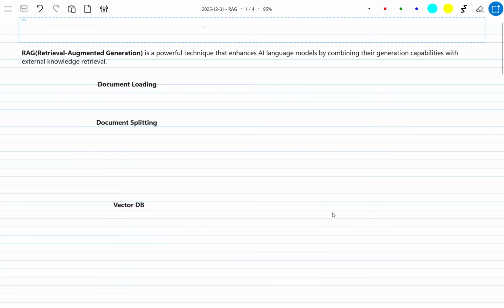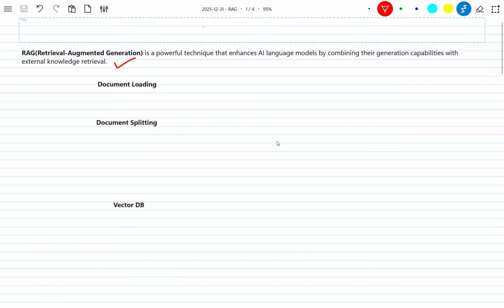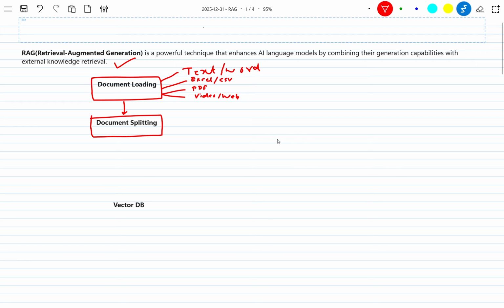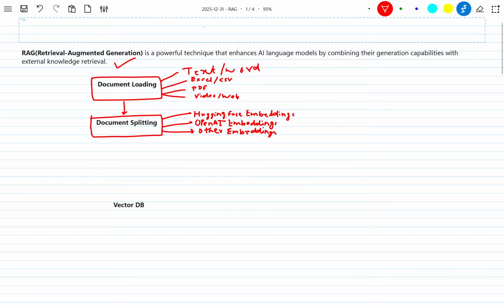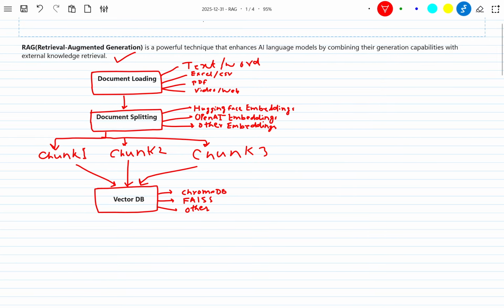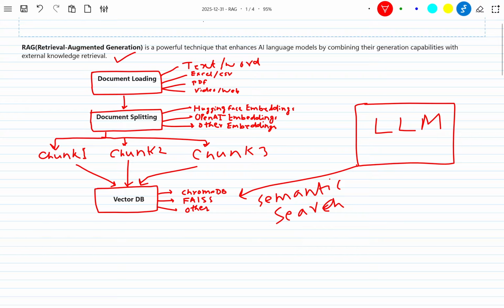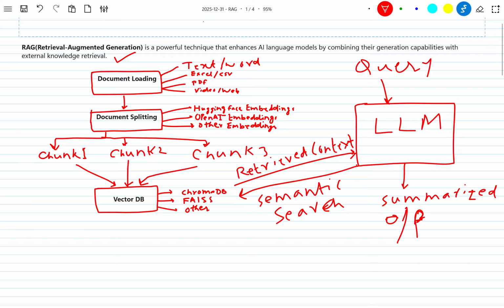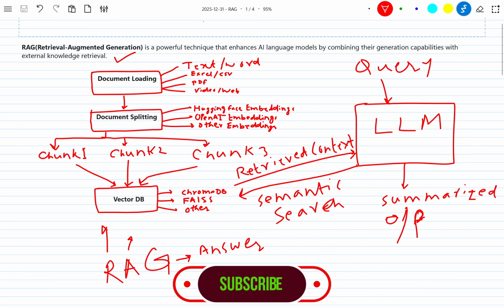What is RAG in AI | What is Retrieval Augmented Generation (RAG) | How Rag Works in LLM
In this video we will discuss about what is rag in ai (what is retrieval augmented generation, retrieval augmented generation (rag)). This video shows how rag works in llm (how rag works, how rag works in ai). This video is about retrieval augmented generation (rag) architecture(how rag pipeline works, what is rag pipeline in ai).

how rag works in llm
rag explained